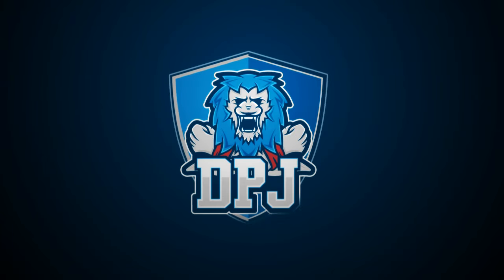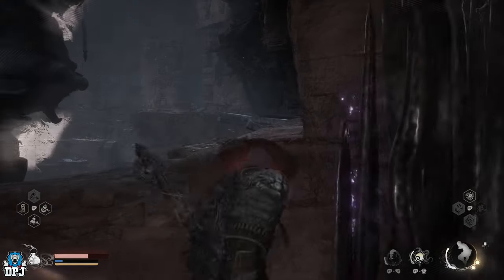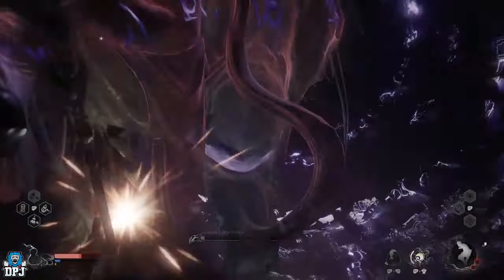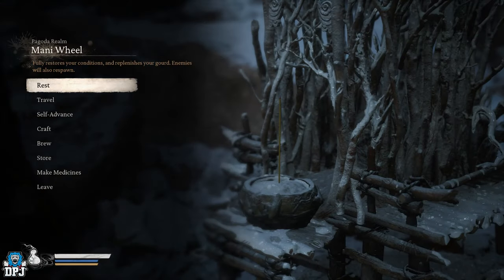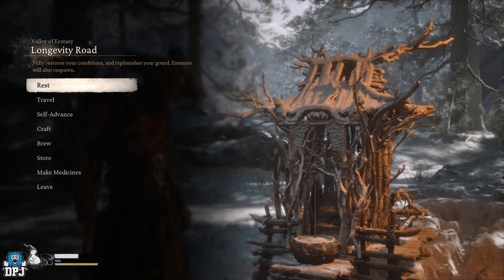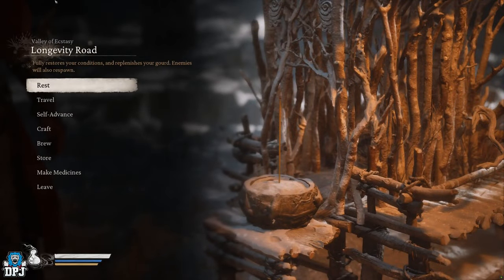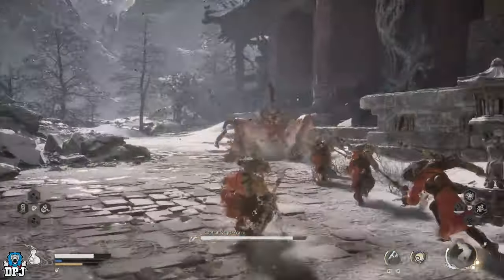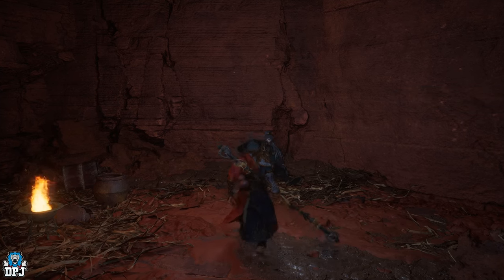How To Get Chubai Spear // Amazing Secret Quest Weapon // Black Myth Wukong Guide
In this Black Myth Wukong video I bring you a complete guide on how to get the Chubai Spear secret weapon within chapter 3! This is an amzing weapon tied to a secret quest which you do not wanna miss!

00:00 Intro & Video Overview
01:06 Quest Details
01:53 Captain Lotus-Vision Boss Location / How To Start Questline
04:03 Captain Wise-Voice Boss Location
05:43 Captain Void-Illusion Location
06:39 Captain Kalpa-Wave Boss Location
07:50 Chubai Spear Questline Reward